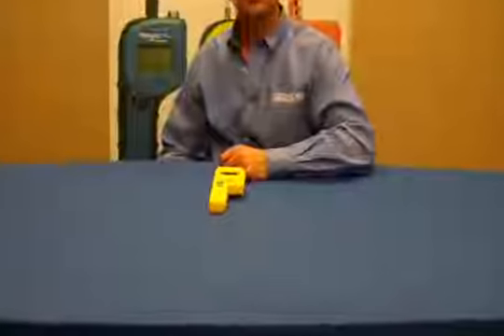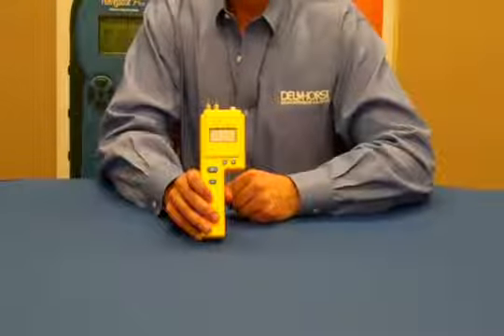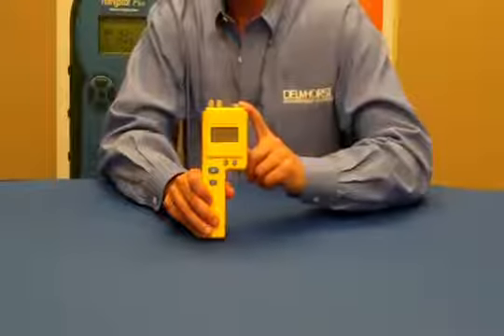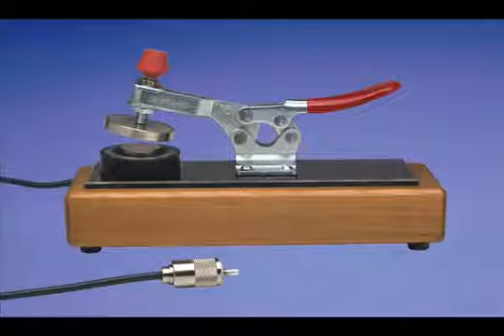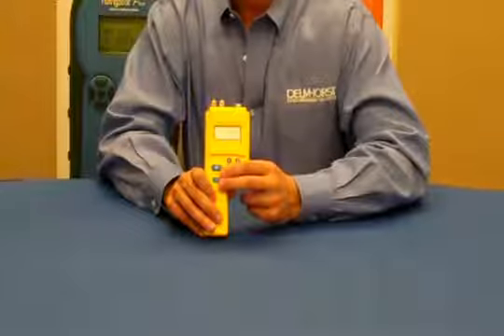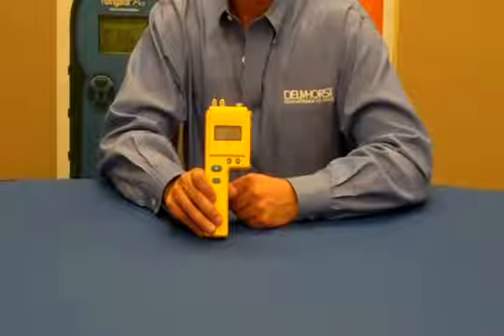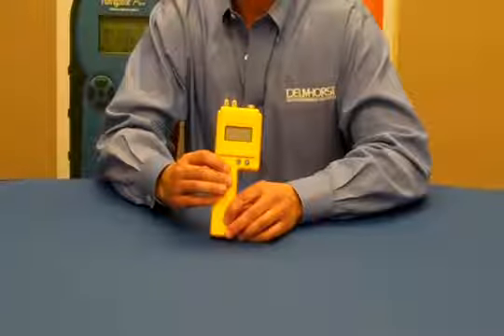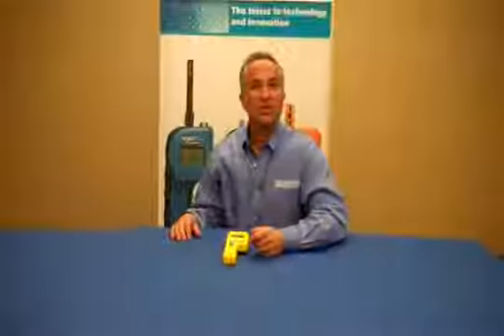Delmhorst P-2000 - Kağıt Nemi Ölçer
Değerli Müşterilerimiz,
Delmhorst P-2000 - Kağıt Nemi Ölçer için hazırlanan ürün tanıtım videosunu izleyerek ve linkinde yayınlanan yeni ürünümüzü inceleyerek cihaz hakkında ayrıntılı bilgi edinebilirsiniz.
Saygılarımızla,
NETES MÜHENDİSLİK A.Ş.